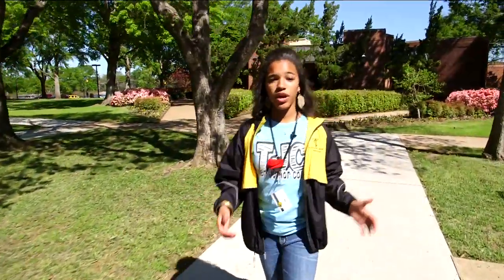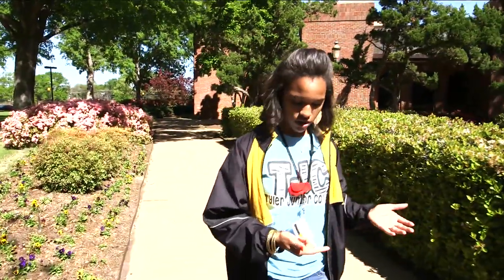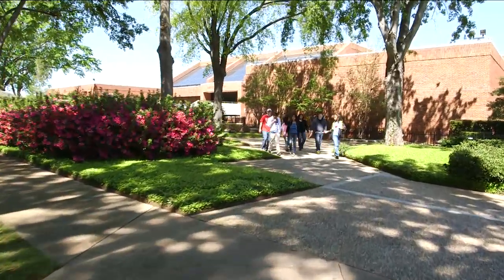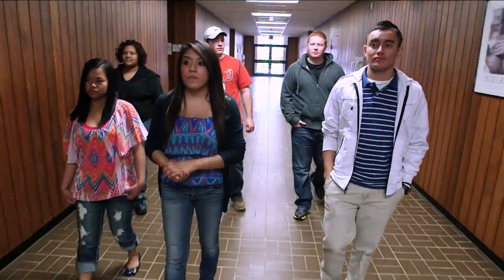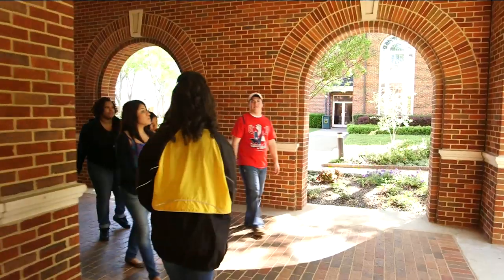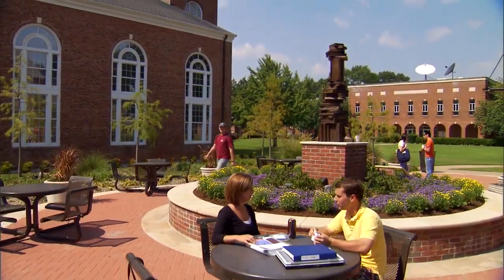Tyler Junior College Campus Tour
Tag along with Ronnie as she shows you around TJC's beautiful campus!